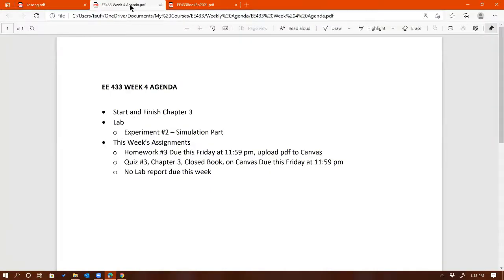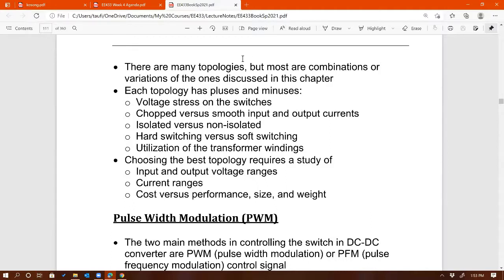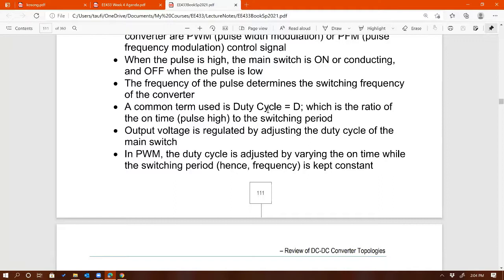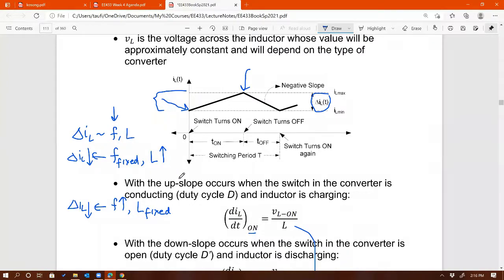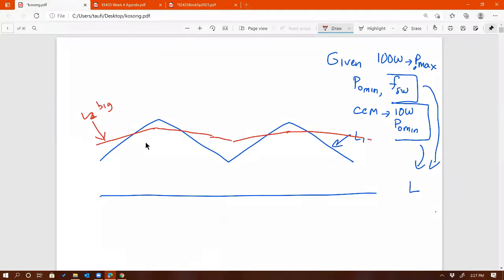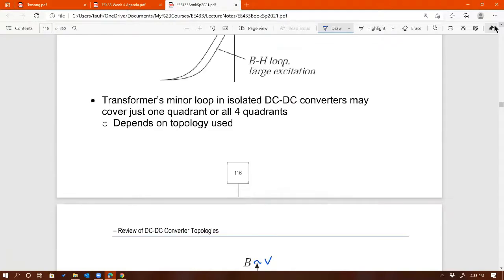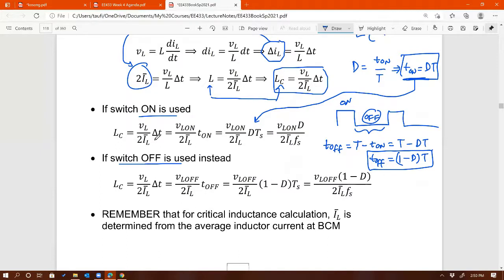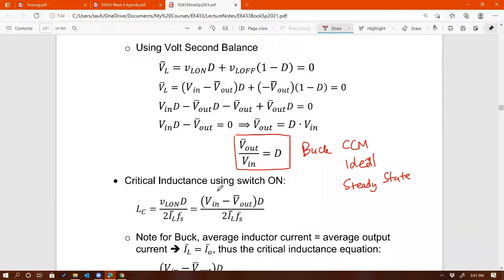EE433 Lecture 4-20-2021